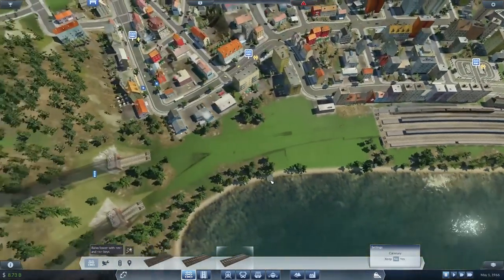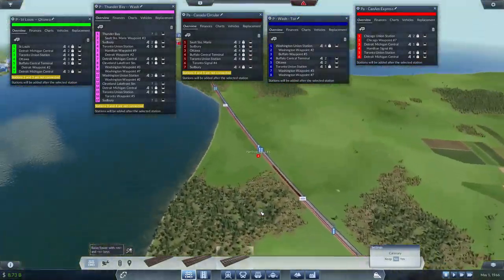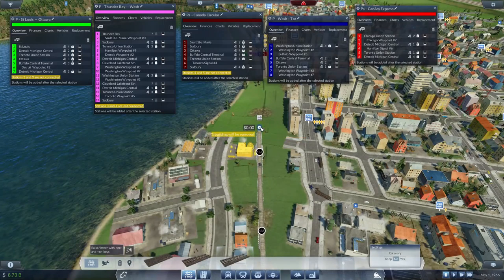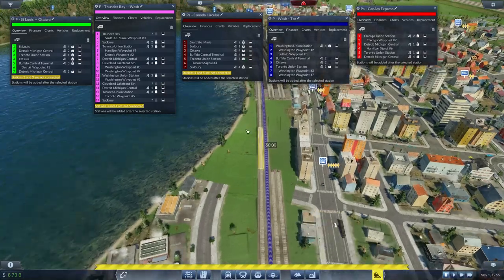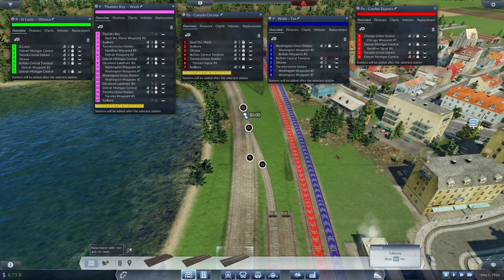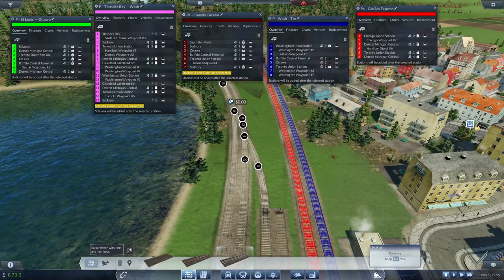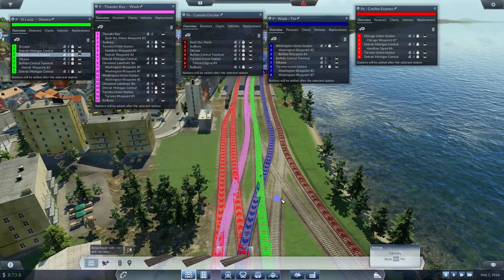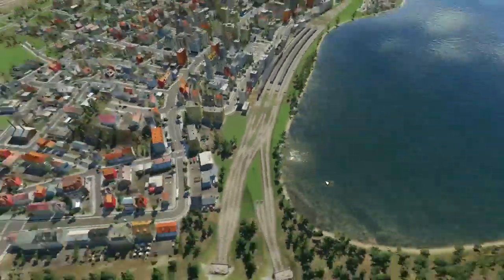Transport Fever Gameplay | Six Track Toronto Approach (Part 1) | The Great Lakes | S2 #106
More upgrades in this episode of Transport Fever - The Great Lakes! This time we move across the border into Canada to expand the station in Toronto to six tracks, and ensure that the trains can efficiently get in and out of the station. This of course is much easier said than done...